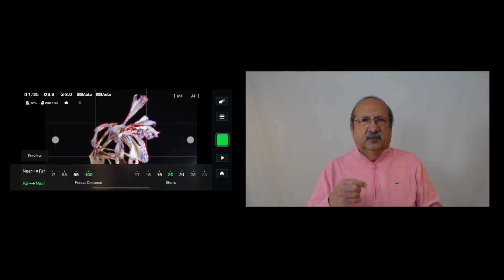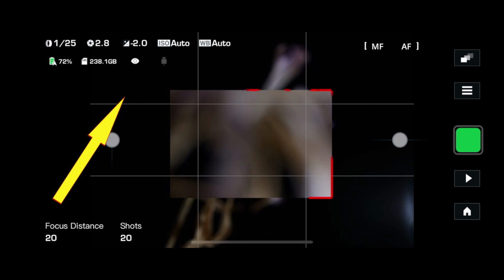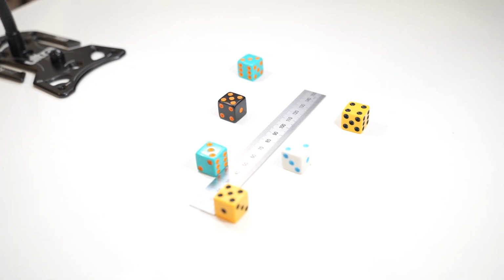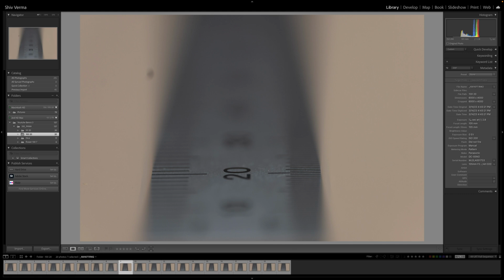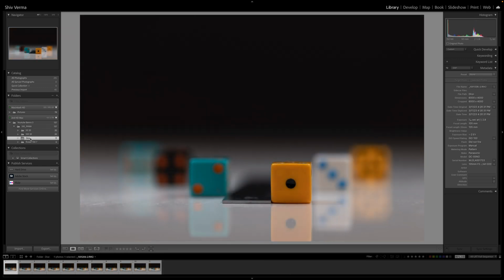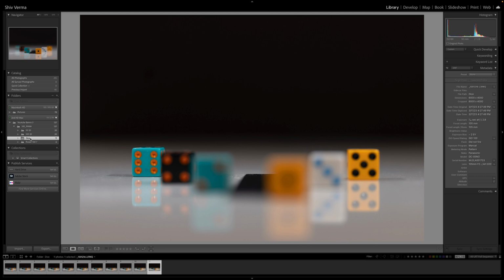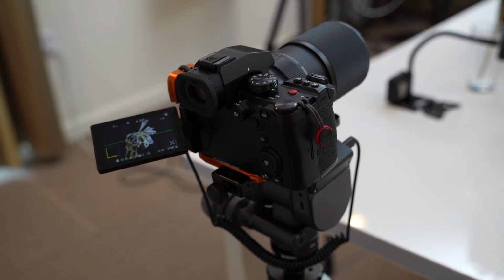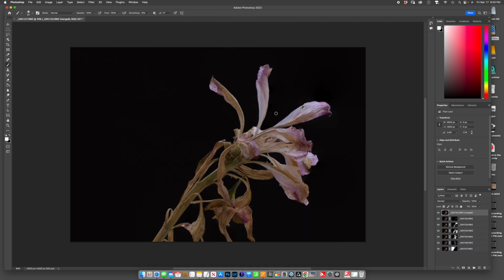Benro Polaris - Focus Stacking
In this video I explain the focus stacking feature of the Benro Bolaris Electronic Tripod Head.

Links to products mentioned or shown:

Benro Polaris Timelapse edition: https://
Panasonic Lumix S5 II
Sigma Macro Lens 105mm f/2.8 L mount
Wimberley RB-100 Riser Block for Wimberley Head II
Leophoto NR-140 140mm Nodal Slide Rail & Clamp;
Sunwayfoto 140mm Nodal Rail and clamp
Novoflex Q